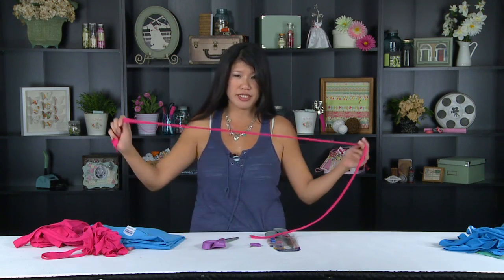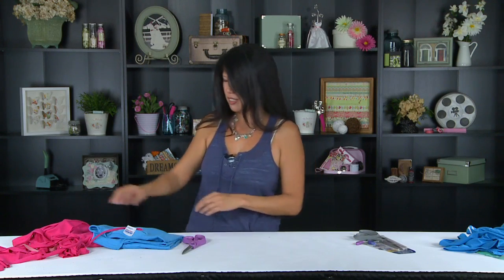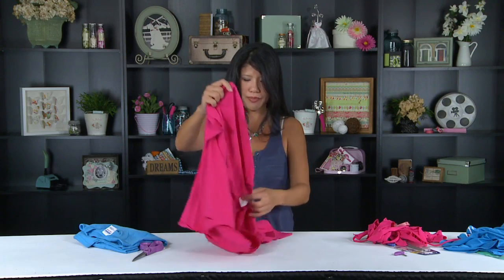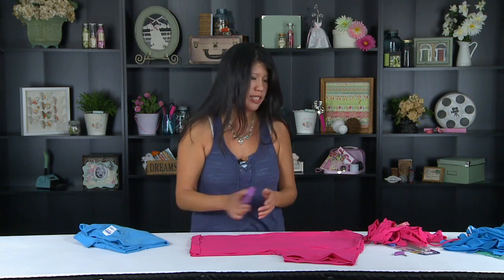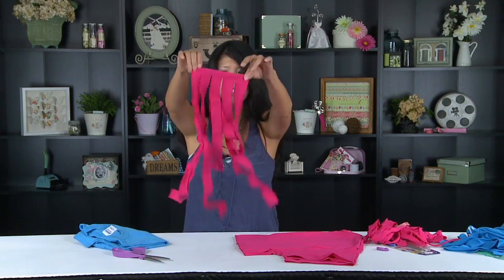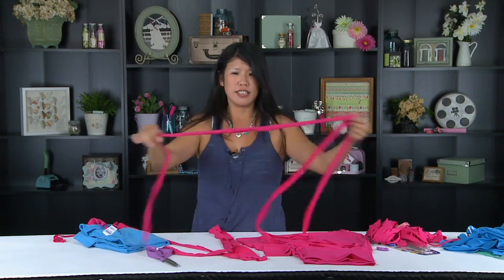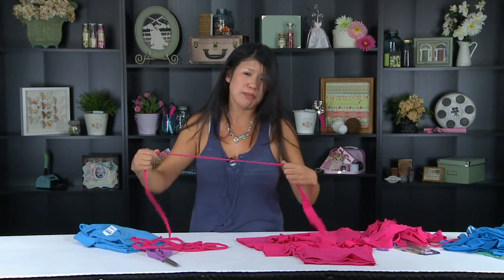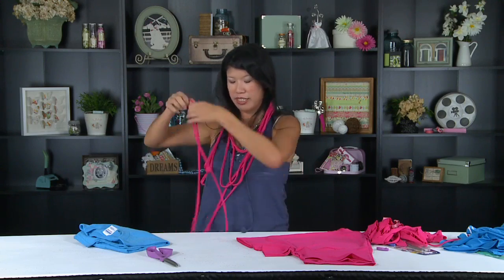How To Make T-Shirt Yarn By Elena With Charity Wings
On today's Tip Of The Day we have Elena Lai Etcheverry with Charity Wings sharing a fun tip on how to recycle our old T-Shirts into T-Shirt yarn.